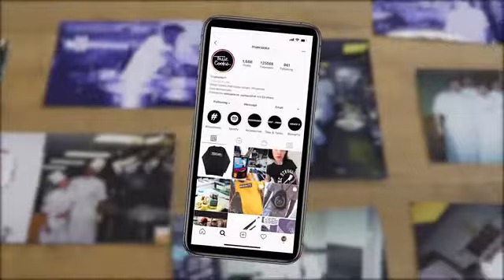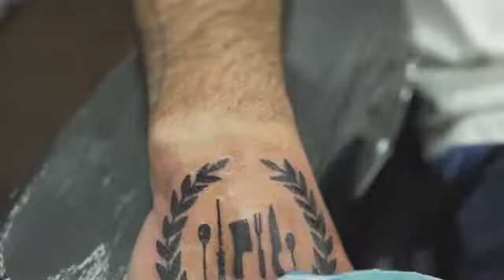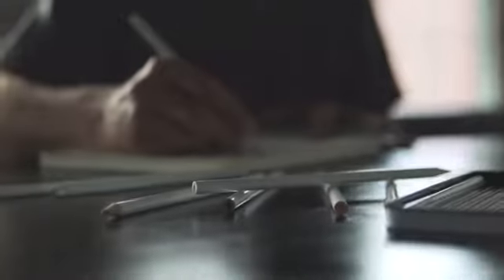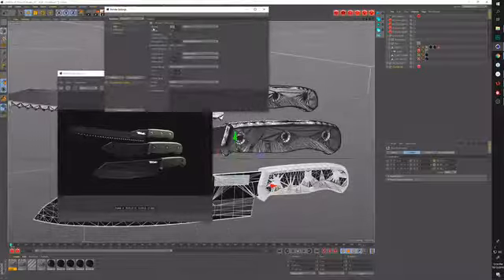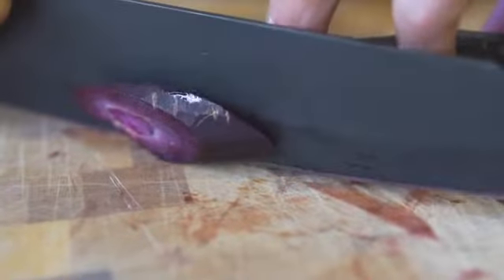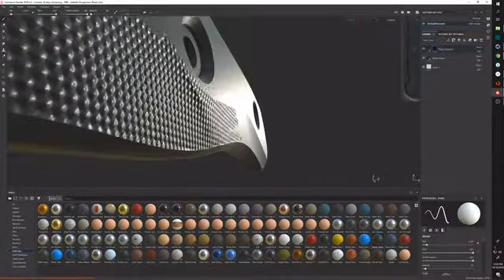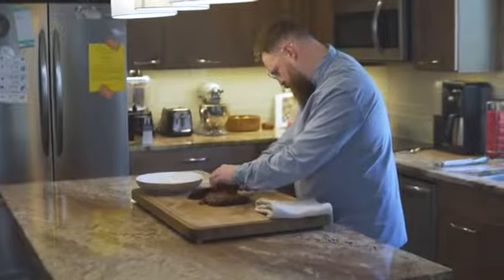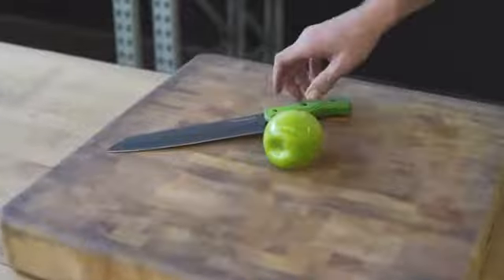TrueCooks® Knife Collection